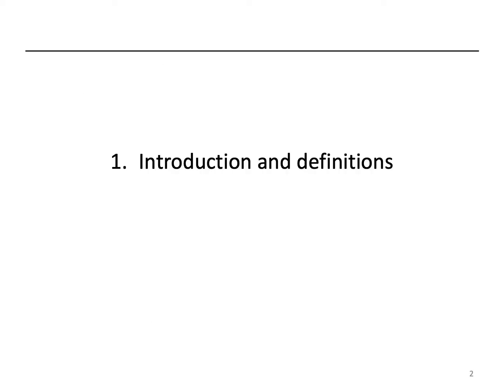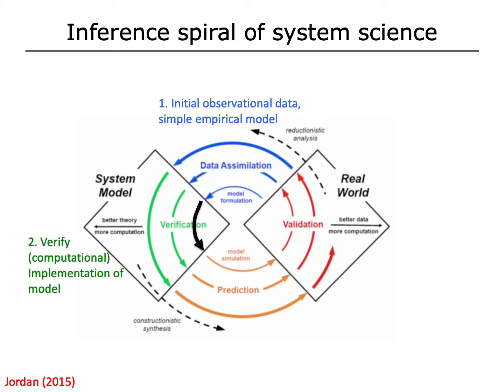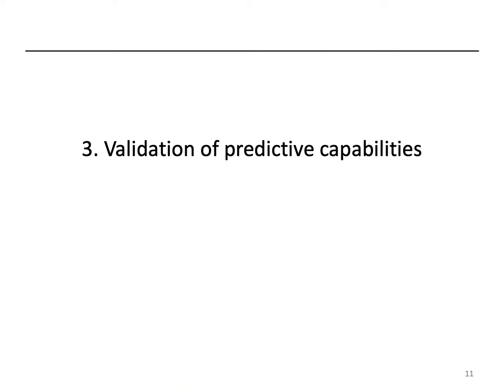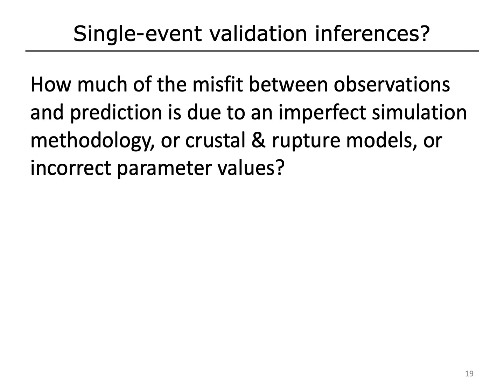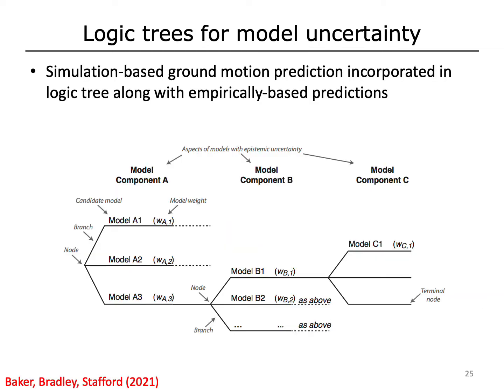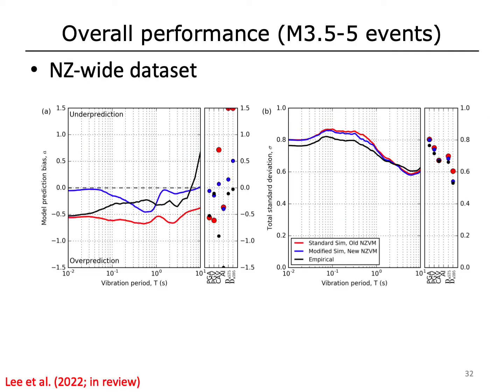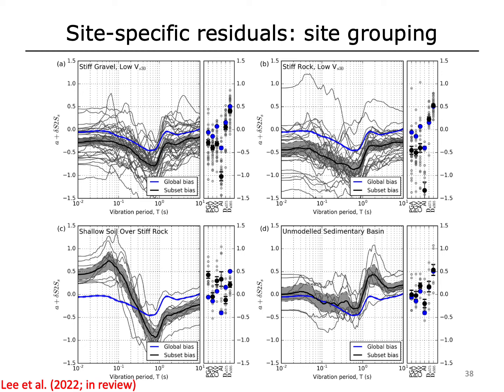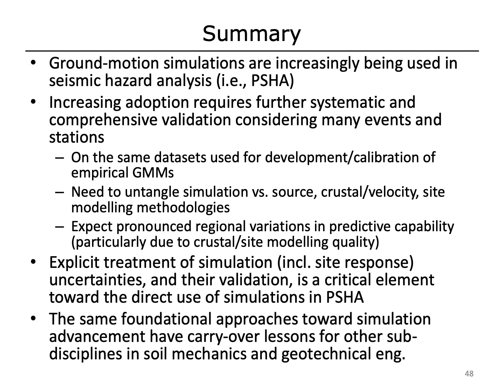Prediction of earthquake-induced ground motions using simulation methods and their validation ...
"Prediction of earthquake-induced ground motions using simulation methods and their validation against observations" presentation at the 20th ISSMGE conference, Sydney, May 2022